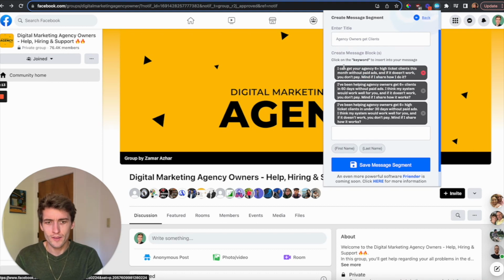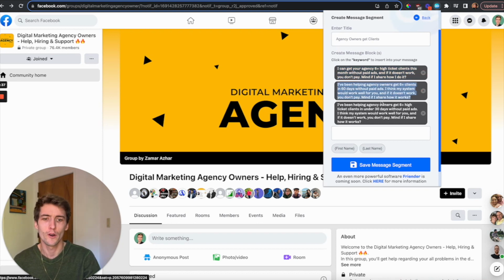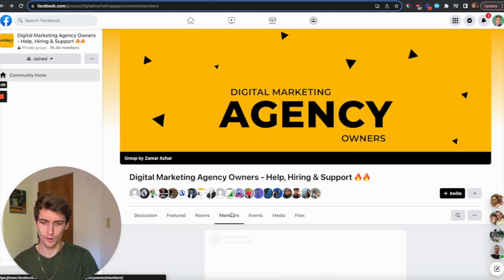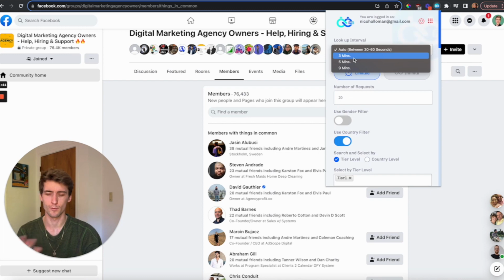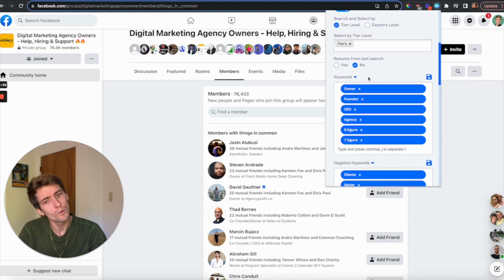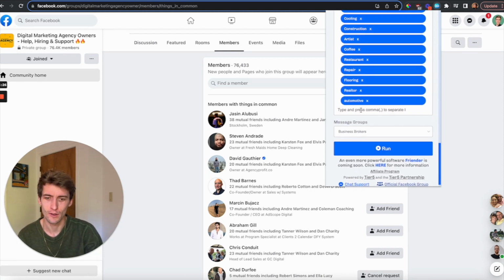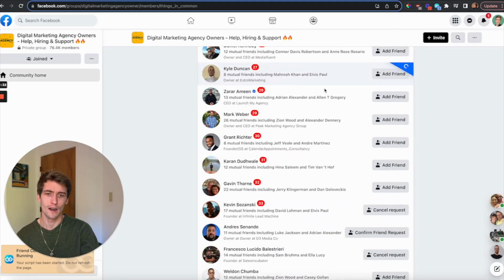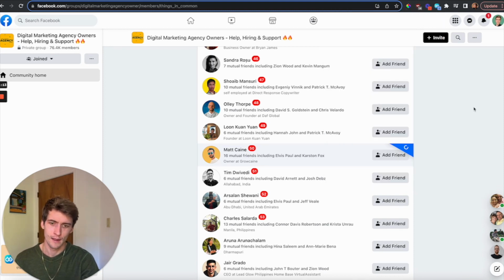How to Get Clients With Facebook Automation (No Paid Ads)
This is how you can use Facebook automation to book calls and get clients every month for your agency. In this example I'm using the chrome extension FriendConnectorPro.

Pro Tip: Watch this video on 1.5x speed

Many of these Facebook outreach SaaS products work the exact same way, so even if you don't use FriendConnector, the process will be essentially the same.

Time Stamps:

0:00 - Intro
0:55 - How To Target Facebook Groups
1:22 - Setting Up The Automation
5:43 - Launching The Automation
11:12 - Response Handling
13:33 - How To Handle Bot Quirks
17:19 - Thank you / Work With Me